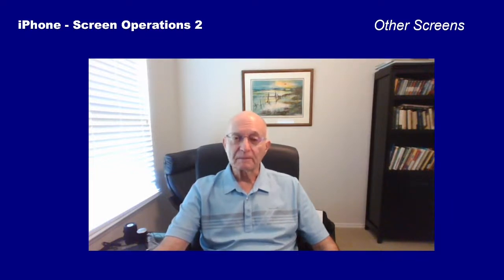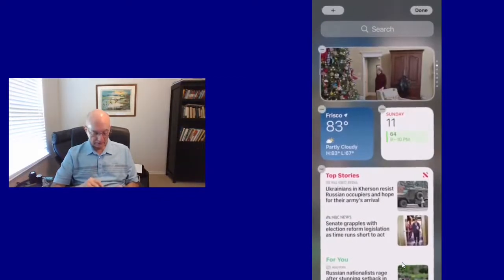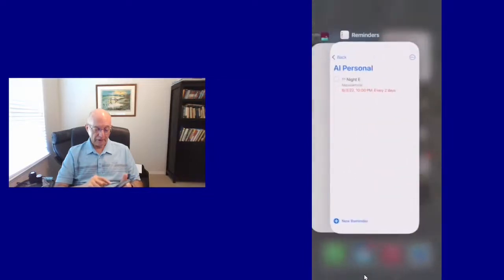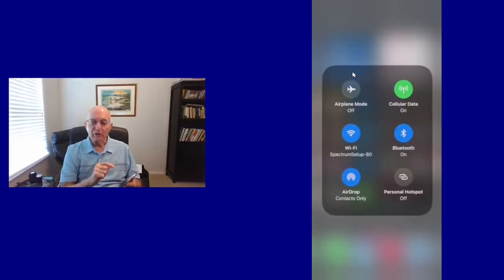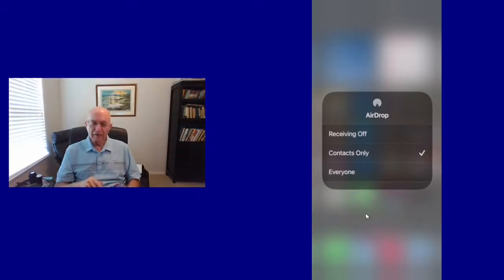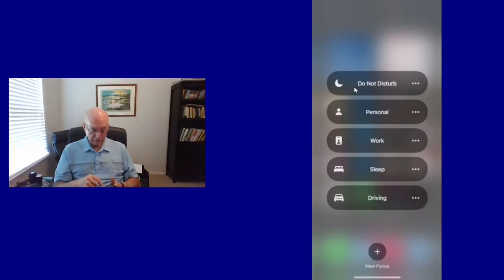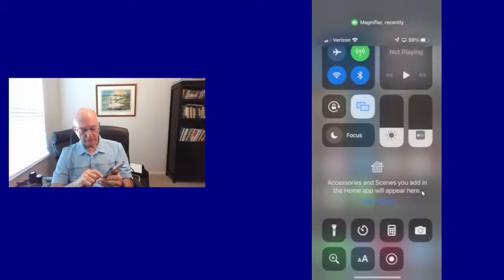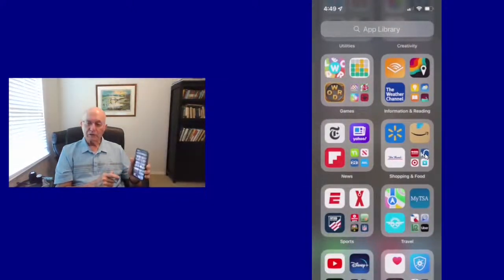iPhone Screen Operations 2a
This video covers the Control Screen, Today Screen, Open Apps Screen, Search Screen, Notifications Screen and the App Library